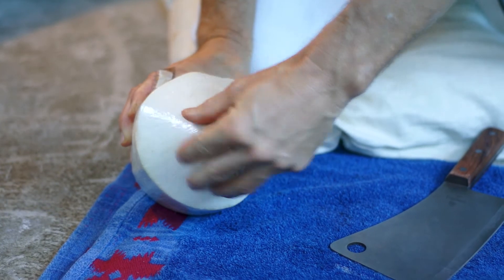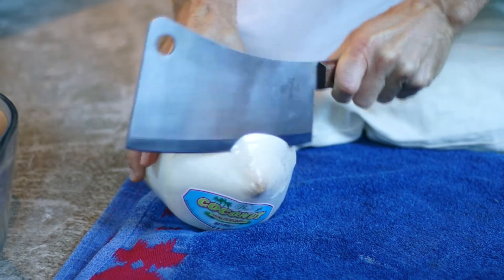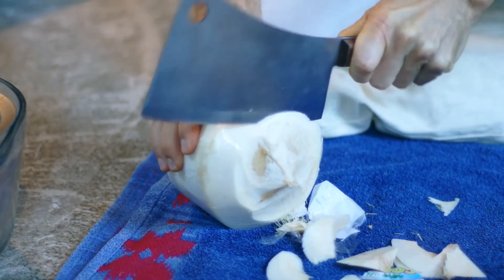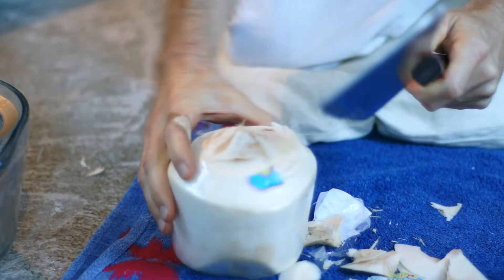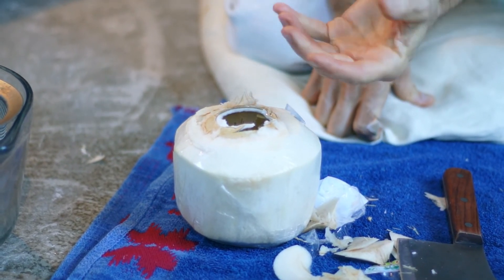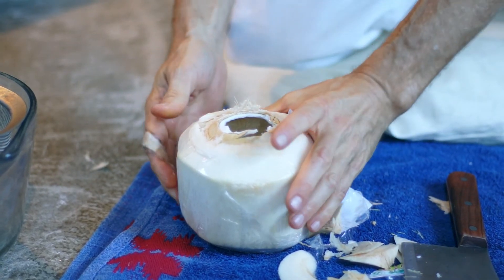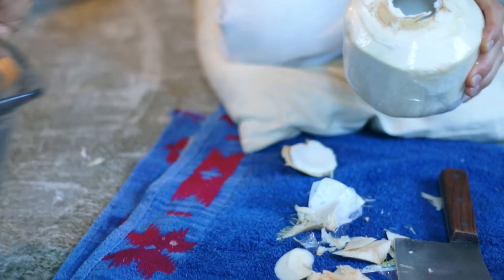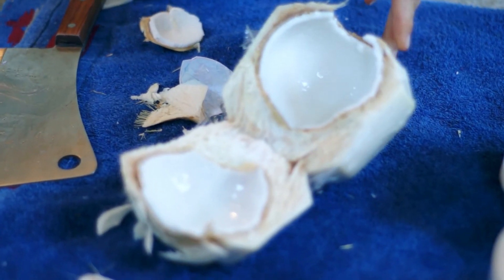Young Thai Coconuts, Facts and Myths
From the K-Fresh R&D dept: 'Our farms use herbicides, organic fertilizers and chemical fertilizers once a year from growing to harvesting follows Global G.A.P. standard. And verifies the dipped and agriculture chemicals contaminate at least once a year by the external standard laboratory. The results are not detected these chemicals in coconut water and flesh.'

Bogus Blogger: this blogger totally misinterprets the info in the very scientific journal she posts as evidence.